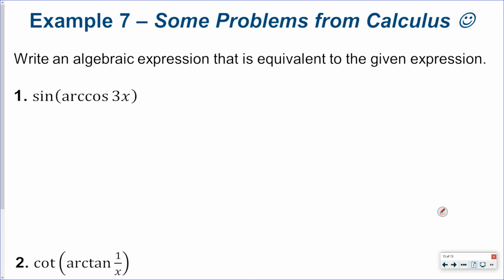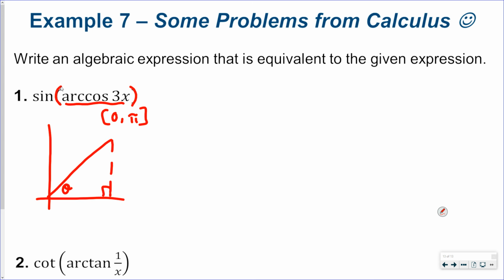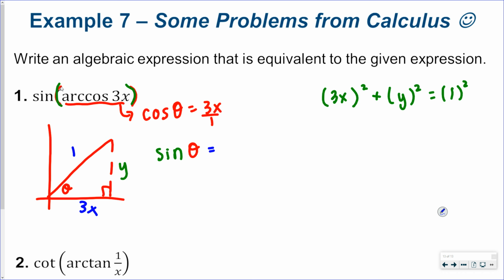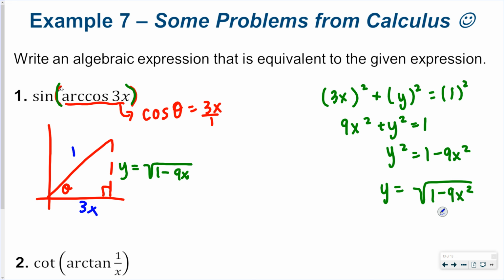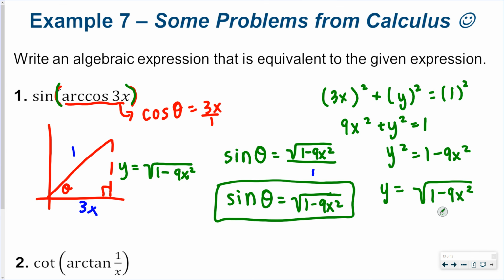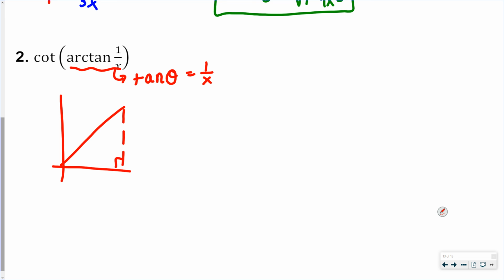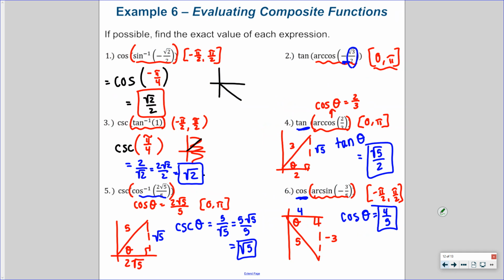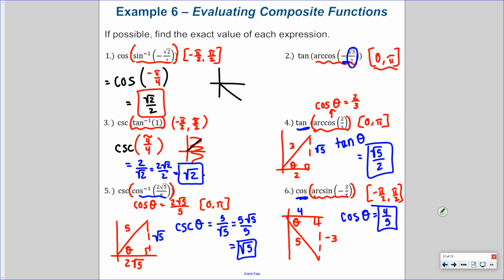Lesson 4.7 Day 3 (1/24) - Precalc